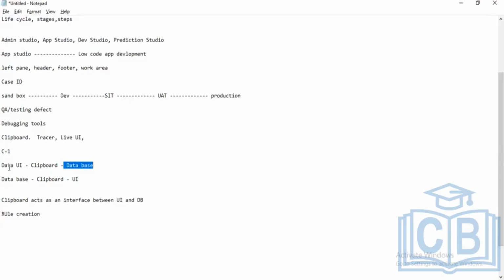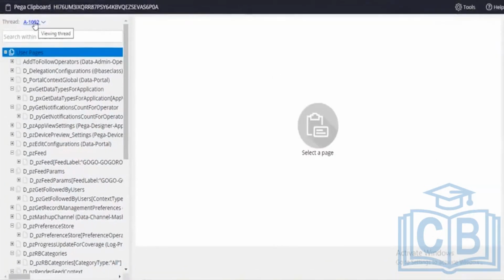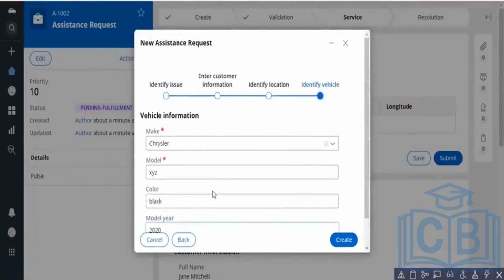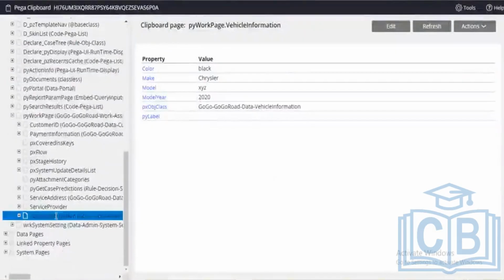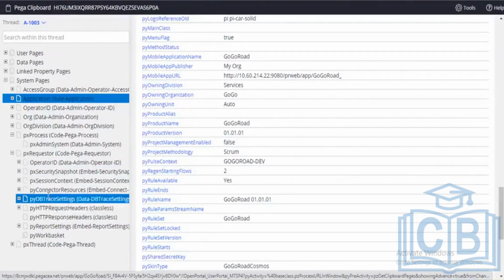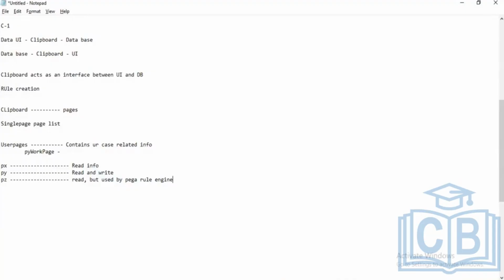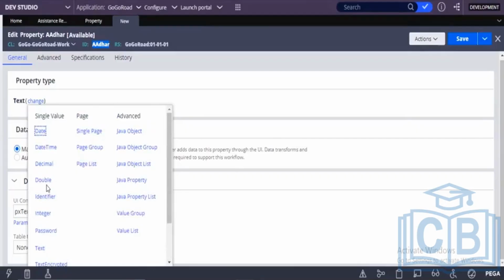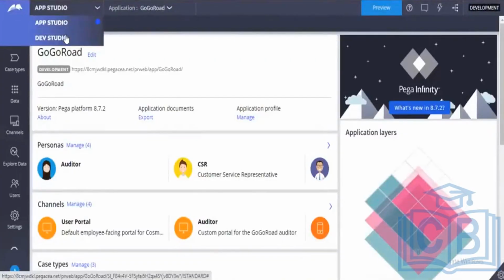Clipboard Pages in PEGA CSA | PEGA CSA Tutorial | PEGA CSA Online Classes | CyberBrainer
🎯 Easy access to course and learning materials: 📘 Full Course on PEGA CSA

 🔥  Welcome to the PEGA CSA Series from CyberBrainer!
 We'll talk about the Clipboard Pages 🧠🗂️, which are the most important part of PEGA's internal structure, in this session.  To see and work with case data at runtime, you need to know how the clipboard works.

 ✅ In This Video, You'll Learn (With Emojis!):

What are PEGA's Clipboard Pages?
There are three types of pages: thread, node, and requestor.
Real-time walkthrough in the Clipboard viewer in Dev Studio
How PEGA saves case data in memory 👨‍💻
Debugging with Clipboard in real life 🛠️
Navigating Clipboard structure in Dev Studio 📈
Role of Clipboard in rules for decisions, activities, and the user interface  Common uses for application design  Important ideas for the PEGA CSA Certification  Real-time trainers at CyberBrainer share their best tips and tricks.

📌 Want to learn all of the PEGA CSA modules with real-life examples? 👉 Sign up for the full course here: PEGA CSA Training

PEGA Clipboard Pages
Thread Pages in PEGA
Node Pages PEGA
Requestor Pages PEGA
PEGA Clipboard Viewer
PEGA Dev Studio
PEGA Data Handling
PEGA Debugging
PEGA Case Lifecycle
PEGA Rule Execution
PEGA Certification
PEGA Property Values
PEGA Tools
PEGA Clipboard Use Cases
PEGA Page Context
PEGA Rule Management
PEGA Runtime Data
PEGA Data Management
PEGA Memory Structure